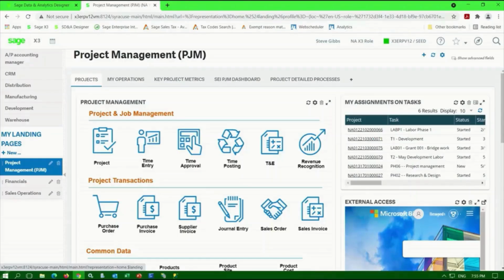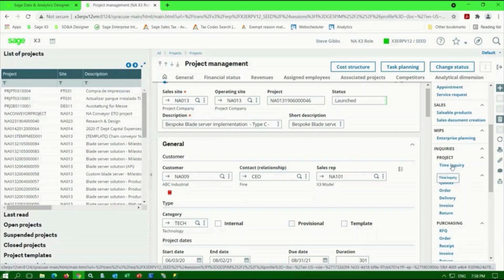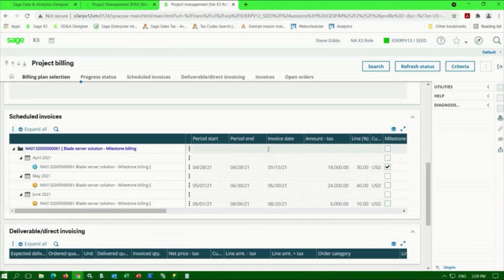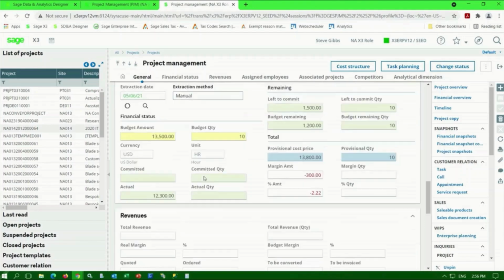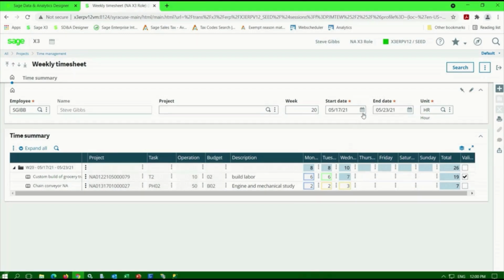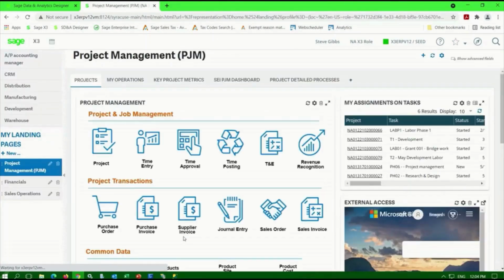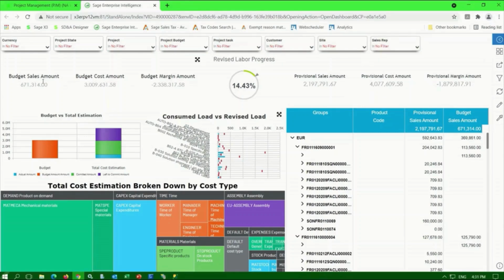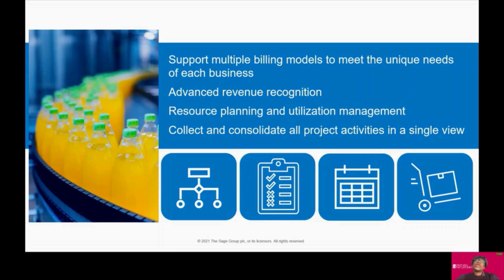Sage X3 | Project Management (PJM) Demo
This video showcases Sage X3’s PJM (Project Management) module in action. Learn how to create, plan, and execute projects using PJM’s integrated capabilities—setting up cost structures, time tracking, budgets, and material flows to manage projects efficiently within your ERP.

With the Project Management module you can:
- Organize projects with planned phases and budgets
- Track labor, expenses, and materials against project budgets
- Integrate project workflows with manufacturing, inventory, and sales
- Generate financial overviews and control project progress